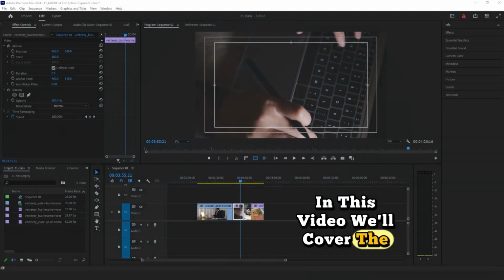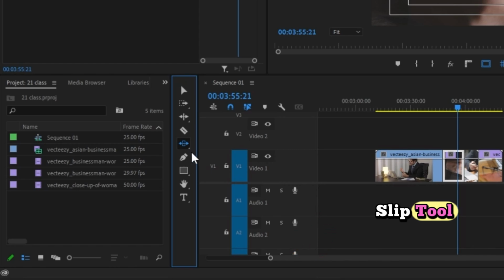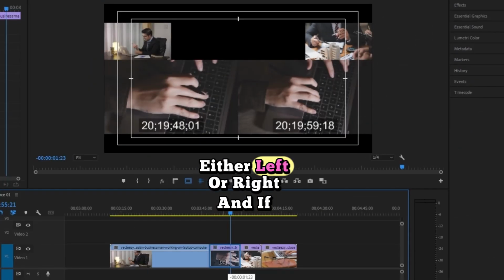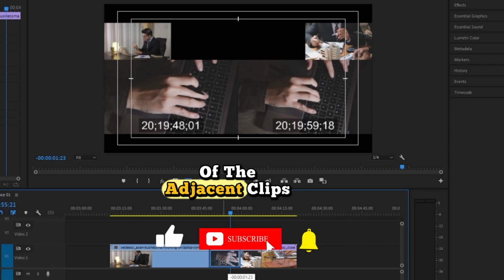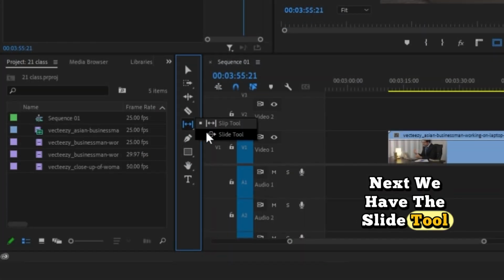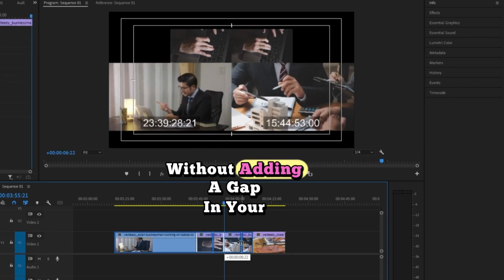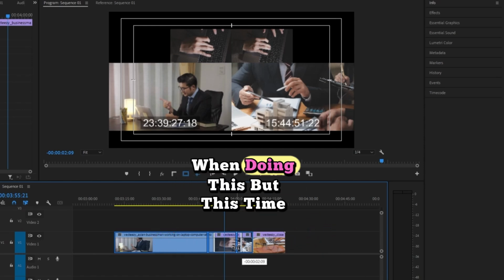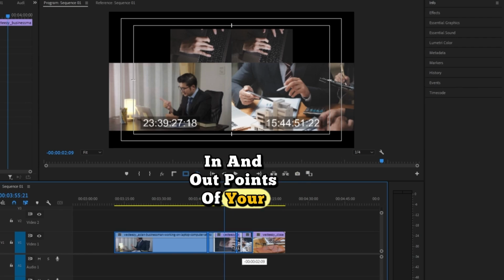Top Premiere Pro Editing Tools You MUST Know! ⚡ Full Beginner Tutorial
Want to master the BEST editing tools in Adobe Premiere Pro? 🚀
In this complete Premiere Pro tutorial, I’ll show you the most powerful edit tools every beginner and professional editor must know!

In this video, you will learn:
✔ Slip & Slide Tool
Whether you're creating YouTube videos, vlogs, short films, or professional content, these Premiere Pro tools will improve your editing speed and workflow.

This tutorial is perfect for:

Beginners learning Premiere Pro

YouTubers

Content Creators

Video Editors